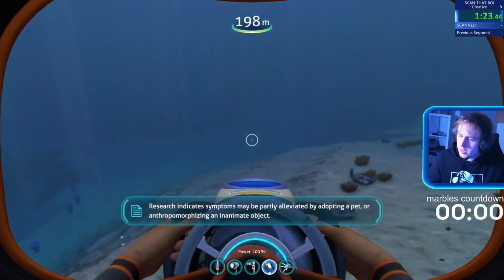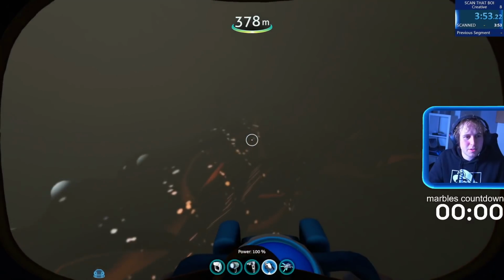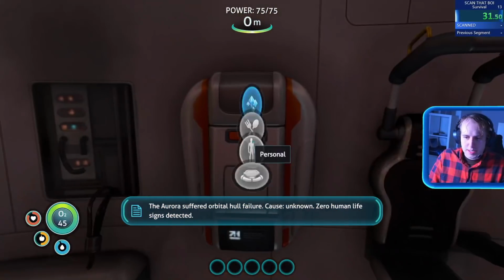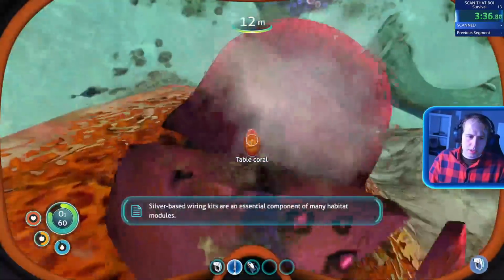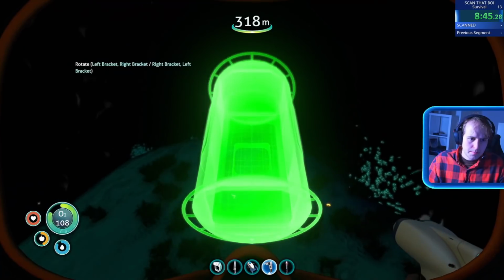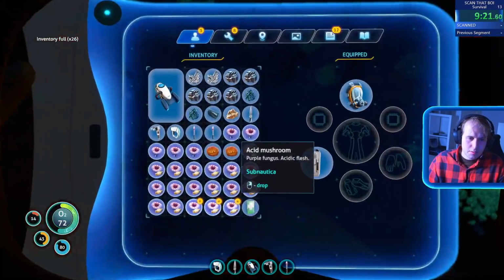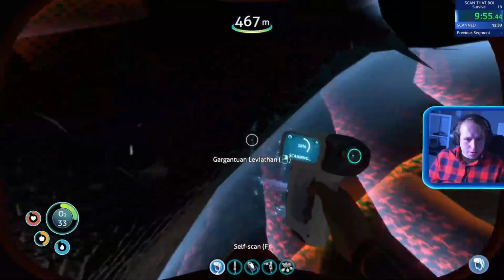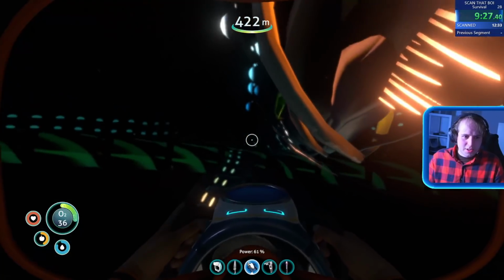Speedrunning the GARGANTUAN LEVIATHAN in Subnautica is TERRIFYING!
Speedrunning scanning the Gargantuan Leviathan

This mod [Return of the ancients] is not currently available to the public, but it should be in the future! I intend to speedrun all the content in this mod at some point. Keep an eye out for that!

Return of the ancients/This is the future of subnautica/I tried speedrunning Subnautica GARGANTUAN LEVIATHAN/ROTA speedruns are incredible